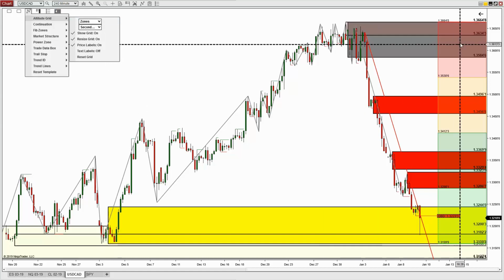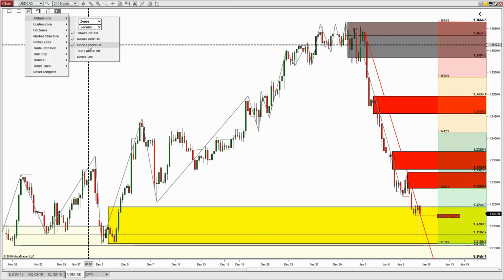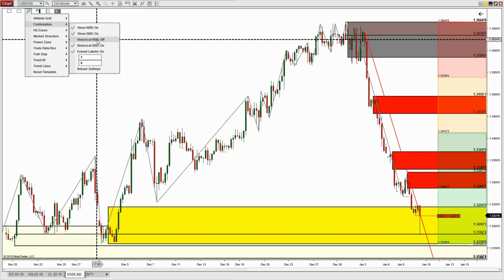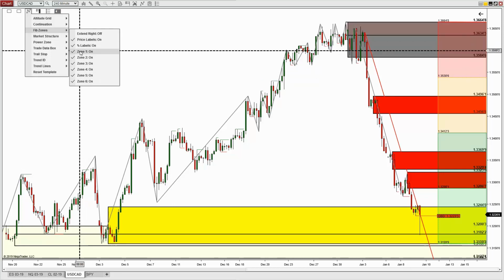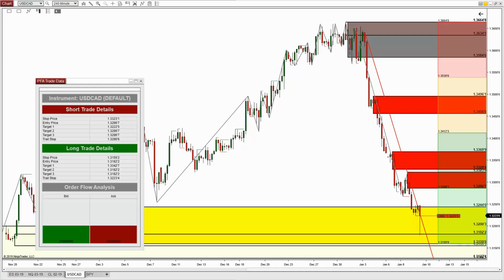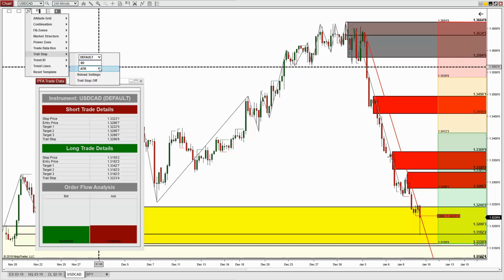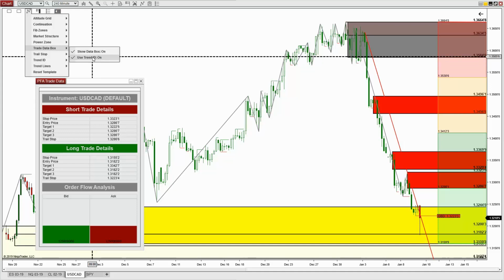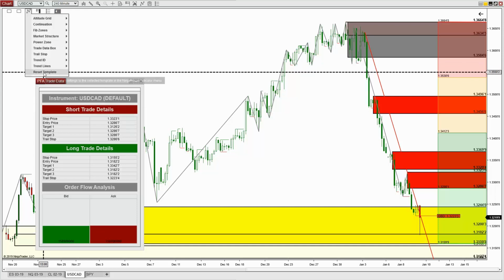PFA Tools Menu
In this video you'll learn about the PFA Tools menu.

Trading contains substantial risk and is not for every investor. An investor could potentially lose all or more than the initial investment. Risk capital is money that can be lost without jeopardizing one's financial security or life style. Only risk capital should be used for trading and only those with sufficient risk capital should consider trading. Past performance is not necessarily indicative of future results. All trades presented are NOT TRADED IN A LIVE ACCOUNT and should be considered hypothetical.